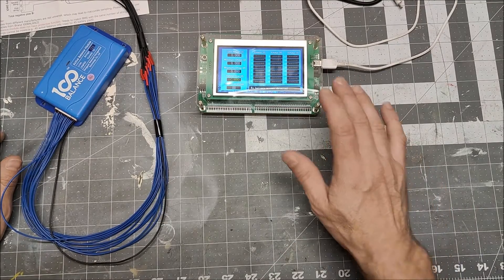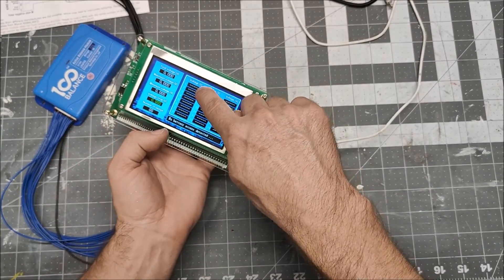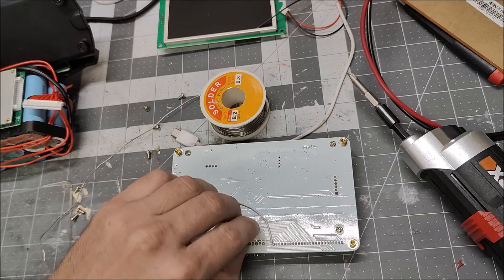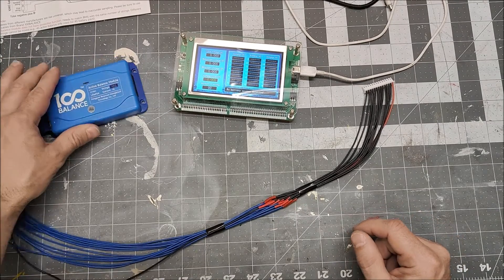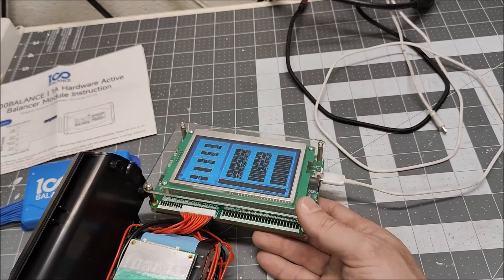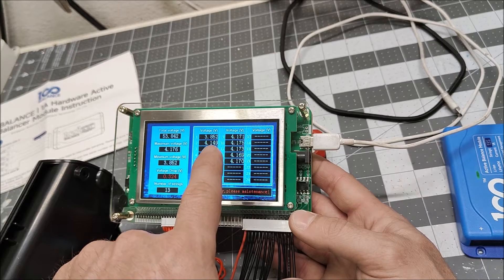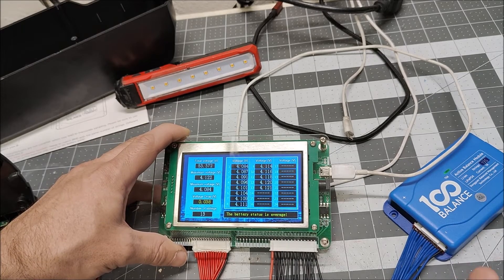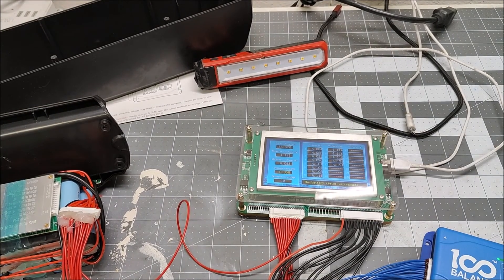Using active balancer on ebike battery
I noticed my Ebike battery was out of balance so i decided to use an active balancer to rebalance the entire battery. It work, just took a long time, but as part of an annual routine maintenance program on a battery, i think its a good idea!